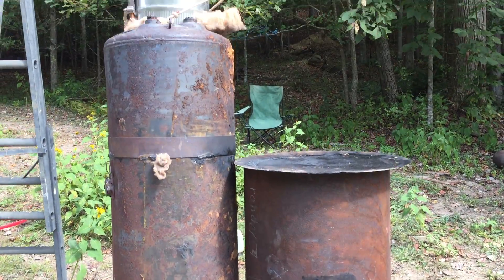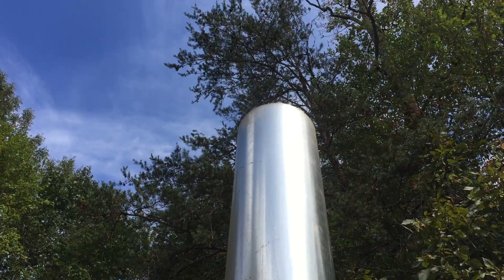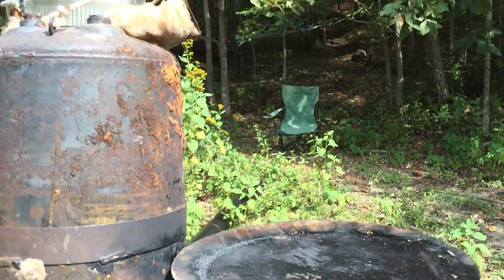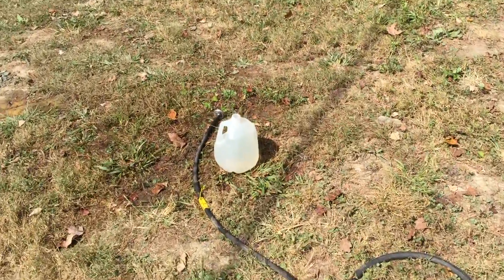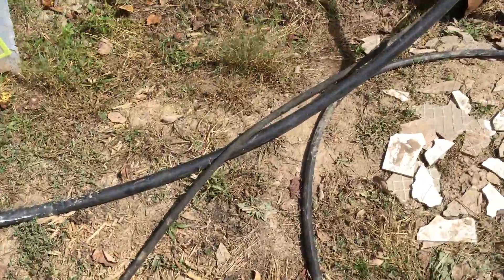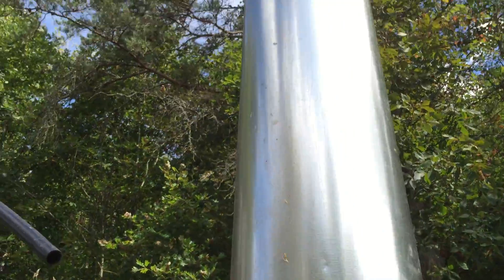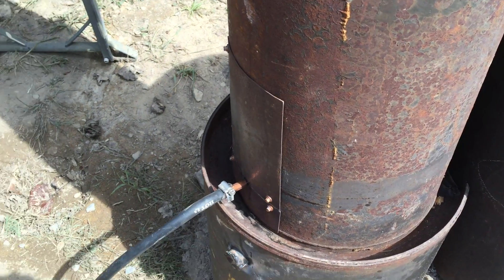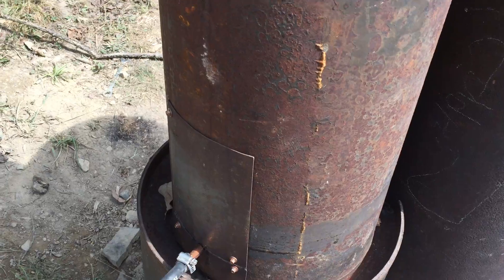The Dragon rocket/downdraft stove boiler - prototype--smokeless (hot water/ hydronic floors) early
Original Description:
"The Dragon™" (as I have dubbed my rocket/downdraft stove boiler is alive, and rollin' smokeless.). This puppy -errrr ahem "Dragon" will heat the water in our floors to warm our house.   In this video I have it venting straight out the top, but the final version will introduce another pass of hot gas past the copper 1/2" OD exchanger coil, and it will side vent out the bottom of the outer bell tank.  This video is from the early stages of the build.